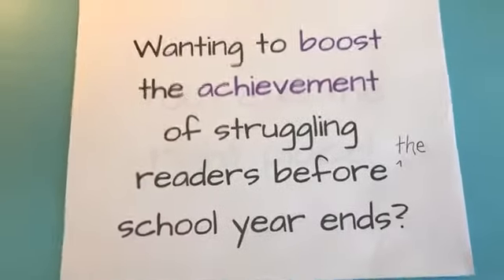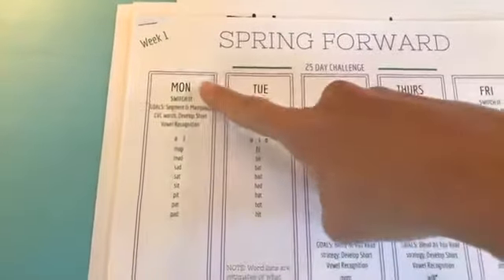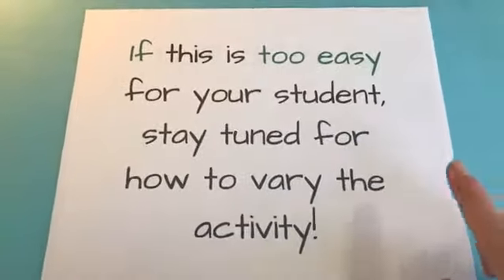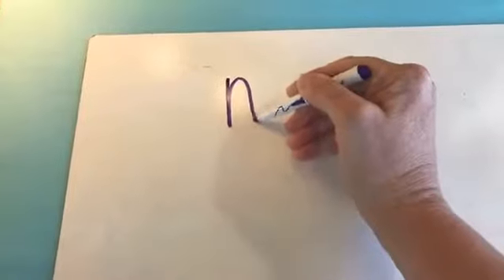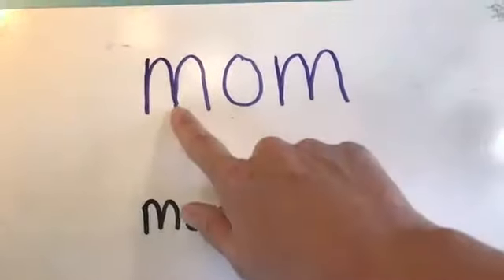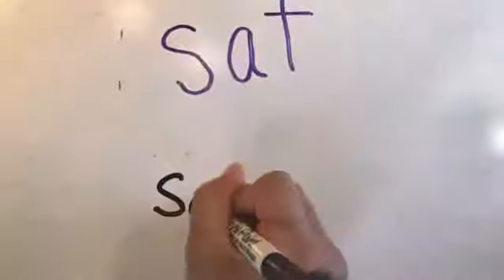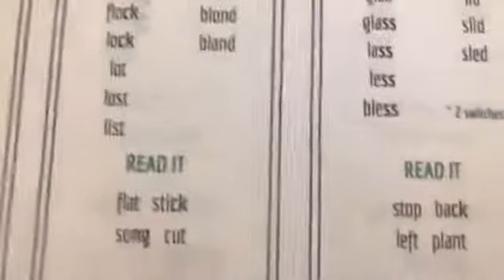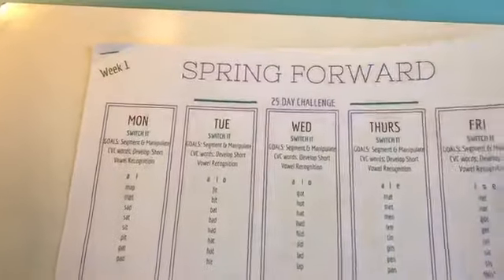#2 Tip--How to Teach Blending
Tip #2 for the Spring Forward 25-Day Challenge

5 min. prep for Day 3's new activity--Read It.

Go here to get FREE 25-Day Lesson plan to boost your struggling readers before school ends

ReadingSimplified.com/25-day-challenge
And don't miss the prizes described in the post above